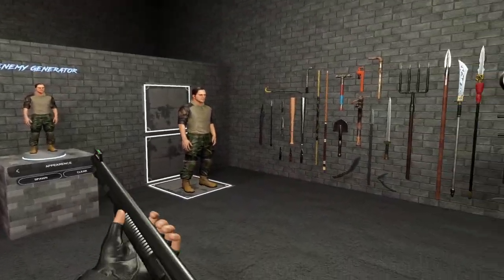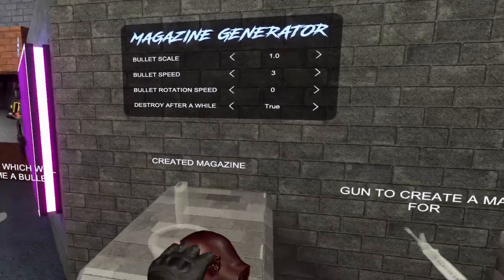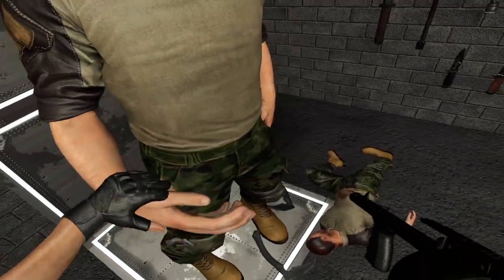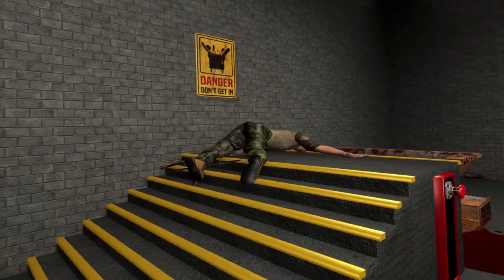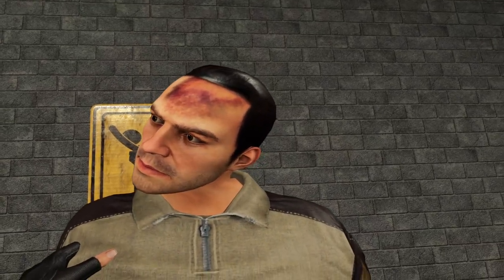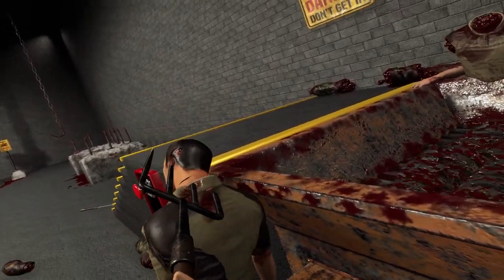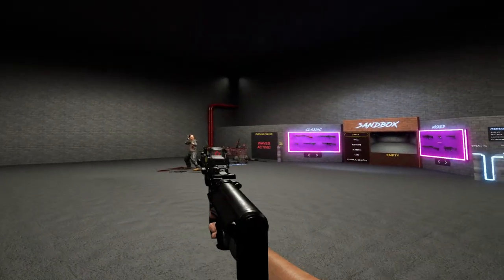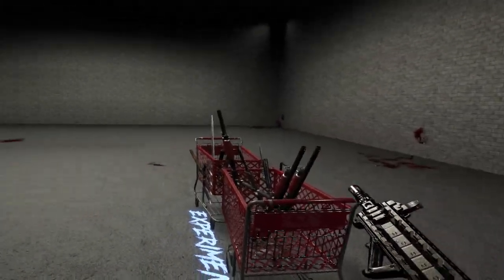I Tried to Launch RAGDOLLS into a MEAT GRINDER in Hard Bullet VR Gameplay!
I Tried to Launch RAGDOLLS into a MEAT GRINDER in Hard Bullet VR Gameplay! Today Camodo Gaming is back in VR with this ragdoll simulator game. Brutal physics sandbox VR game with realistic enemy interactions, gore and dismemberment, slow-motion abilities, survival modes, lots of guns and cinematic environment destruction.